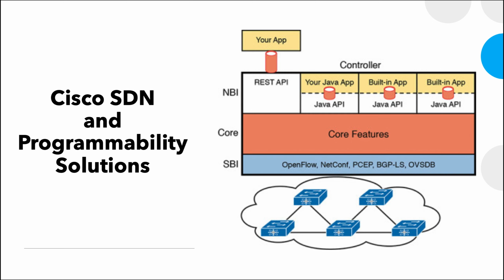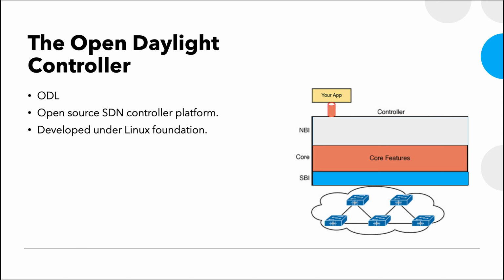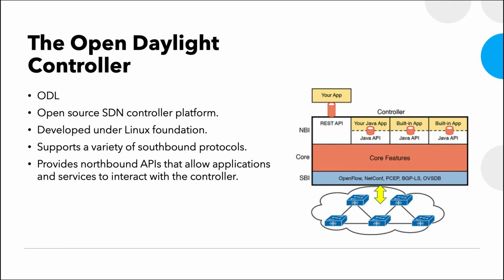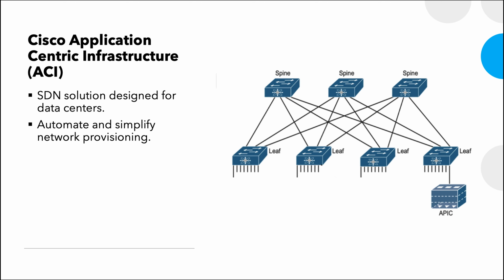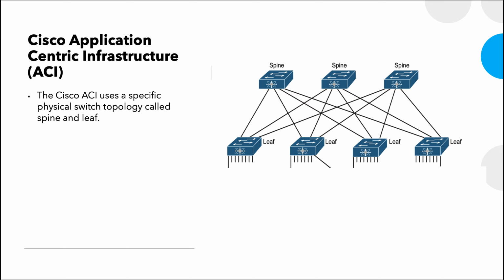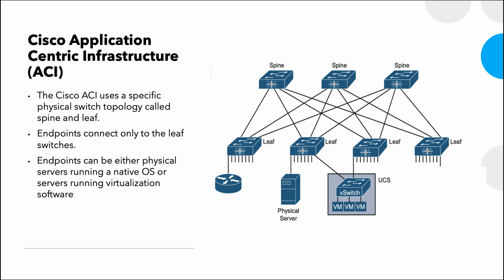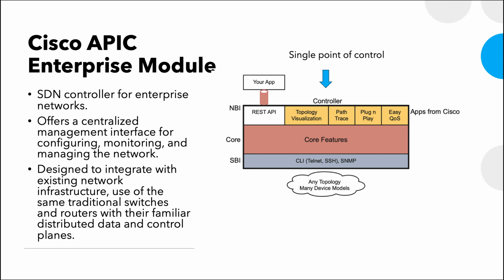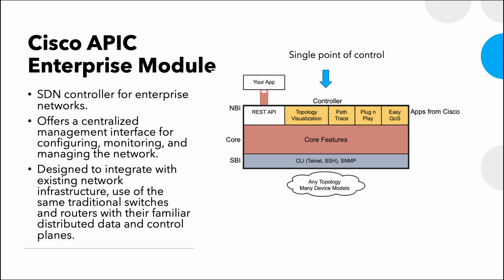6.2 Cisco SDN and Progmmability solutions | Free complete CCNA 200-301